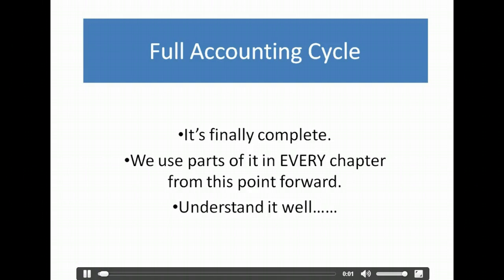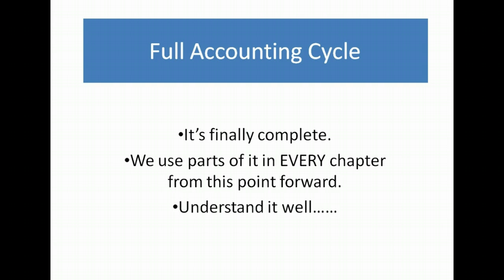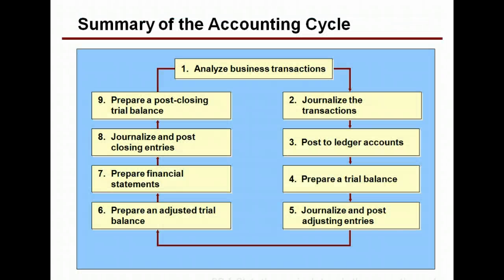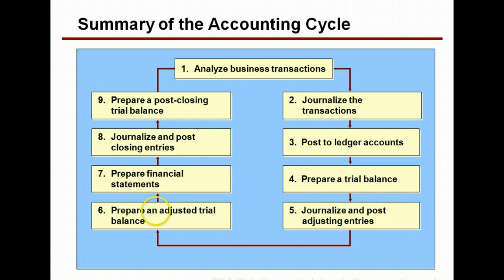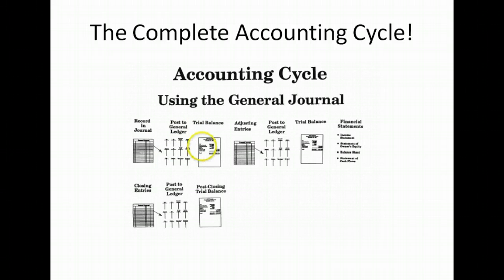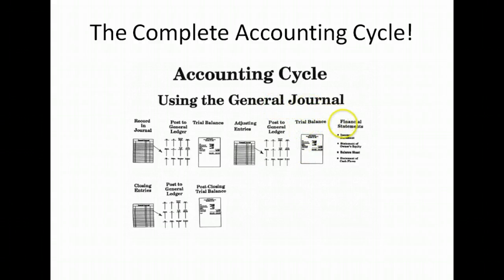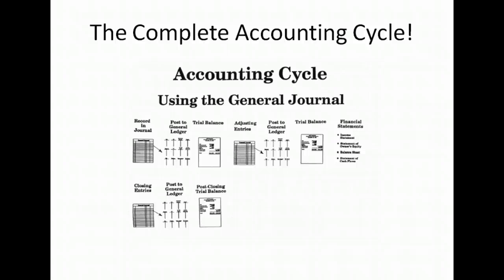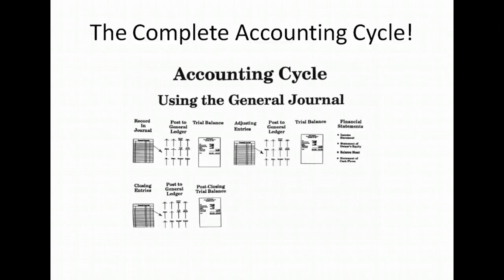The Complete Accounting Cycle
A complete look at every step of the Accounting Cycle. Thanks to Principles of Financial Accounting 10th Ed. by Weygandt, Kimmel, and Kieso,  Wiley Publishing for use of the slides.